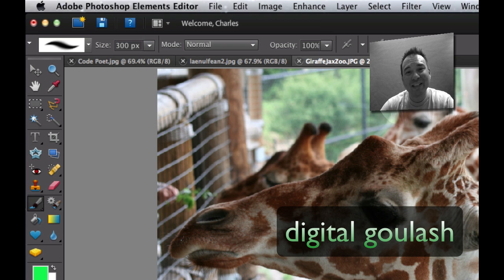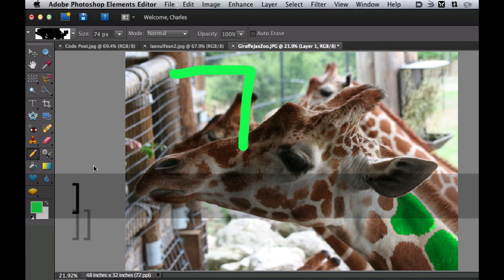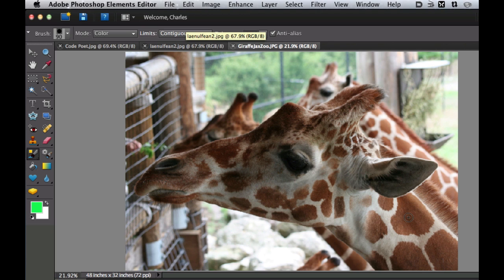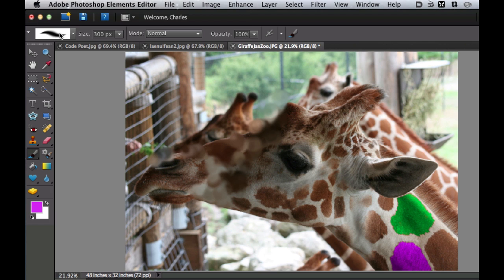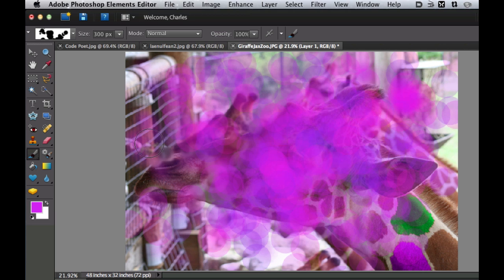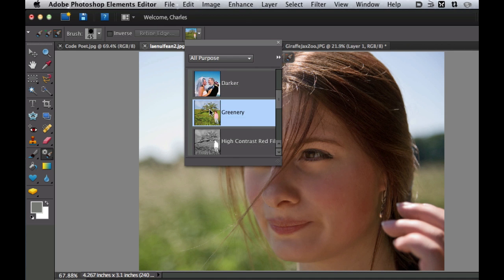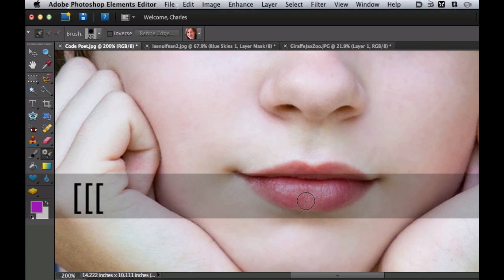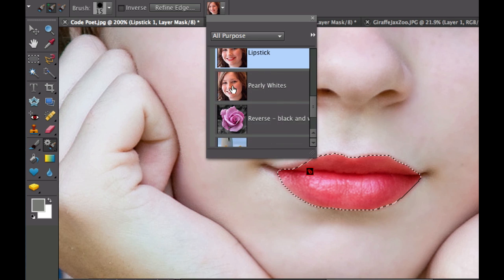Learn Photoshop Elements - Lesson #5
This video tutorial covers brushes. Follow along with me as I demonstrate the brush tool, pencil, impressionist brush, color replacement tool, smart brush, and detail smart brush.